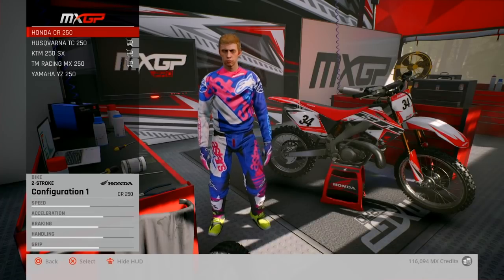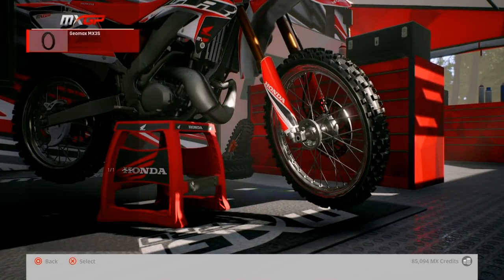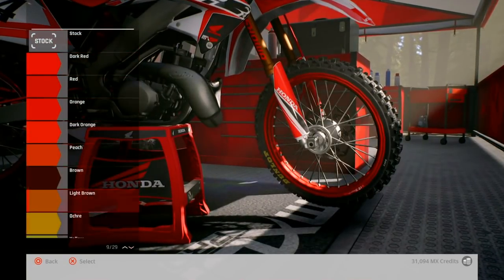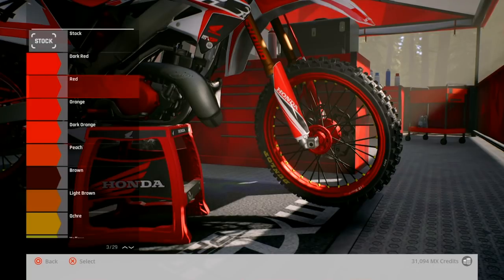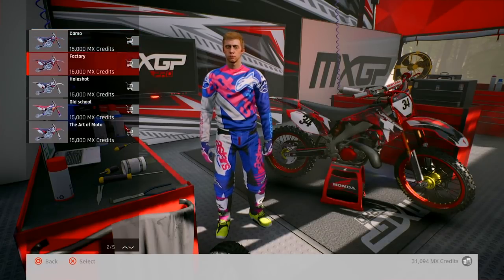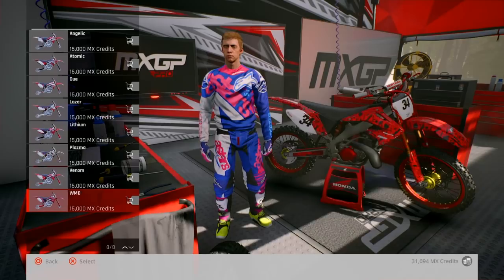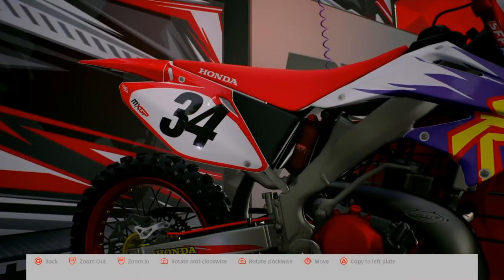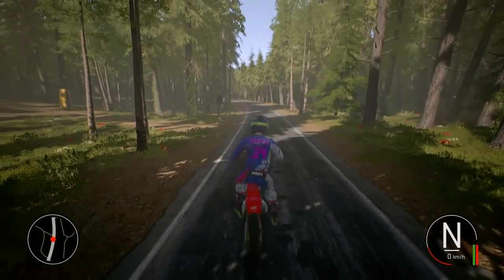Mxgp pro bike customization.CR 250 2 stroke